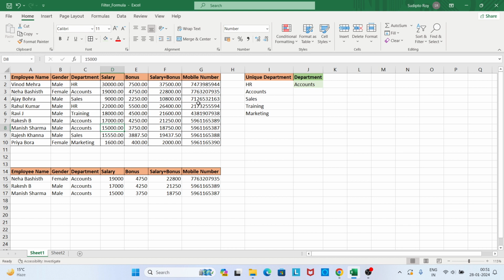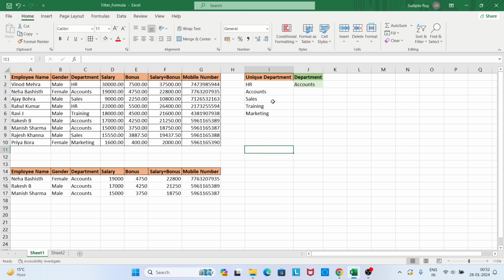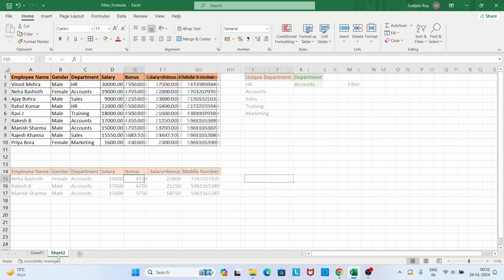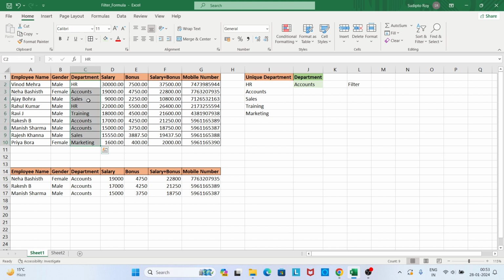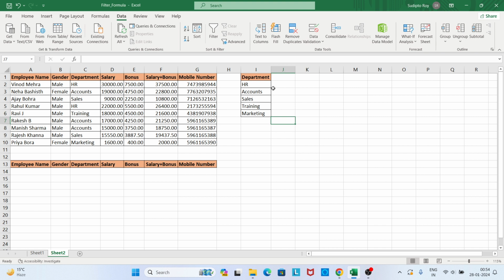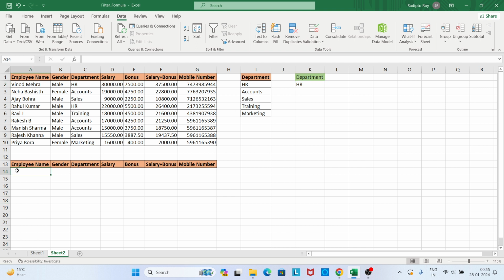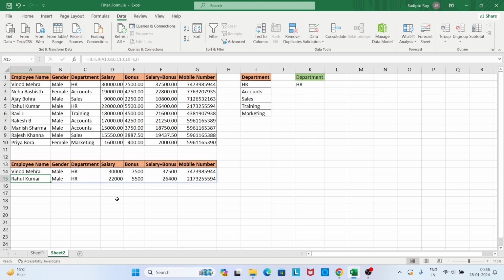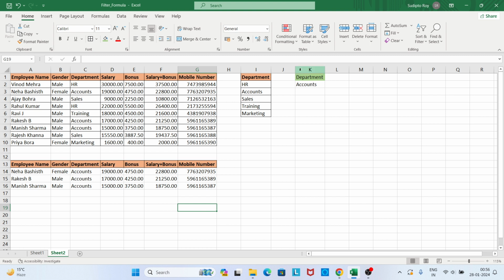Filter Function in Excel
How to use the Filter Function in Excel 365.